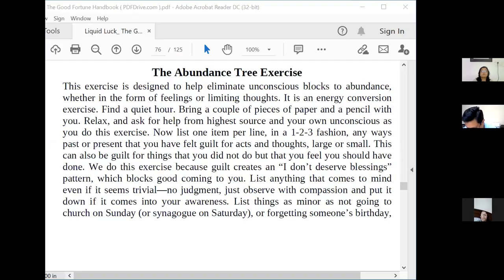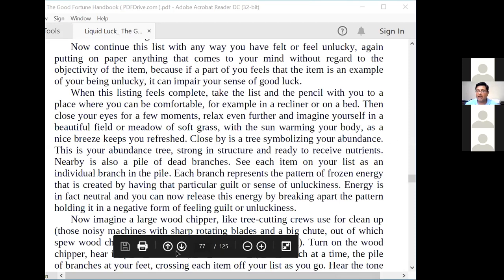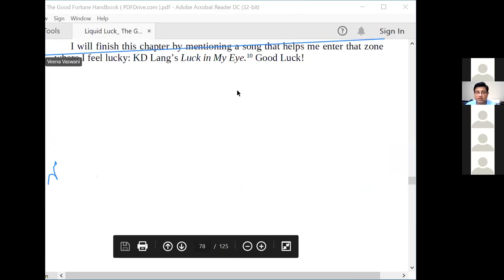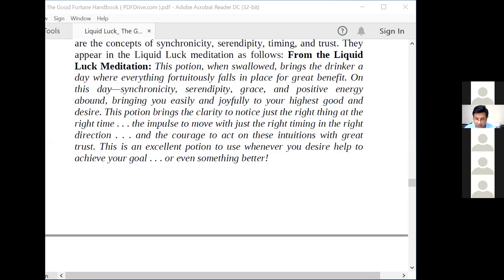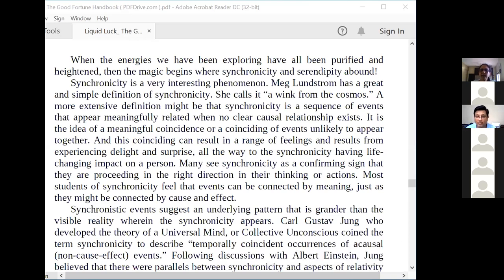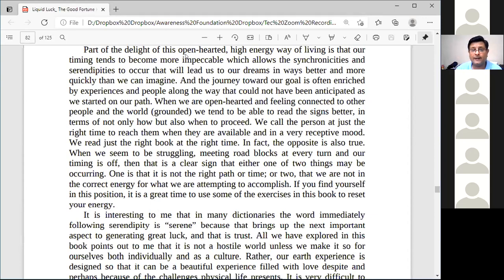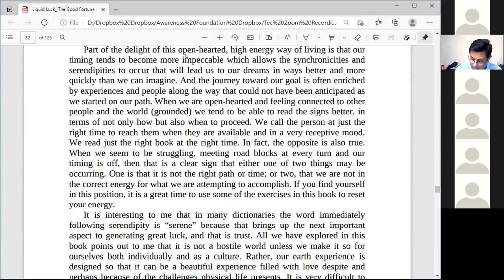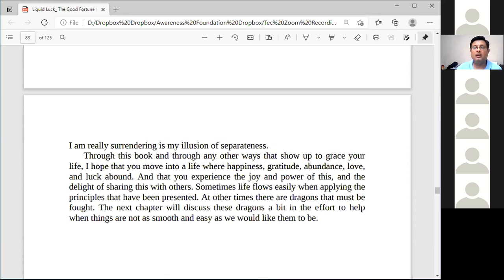Day 12 Liquid Luck Ch 7 pg85 to Ch 8 pg 95 zoom 0